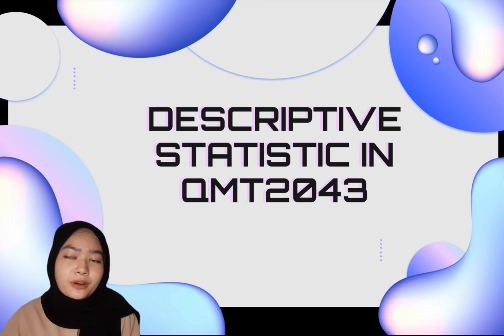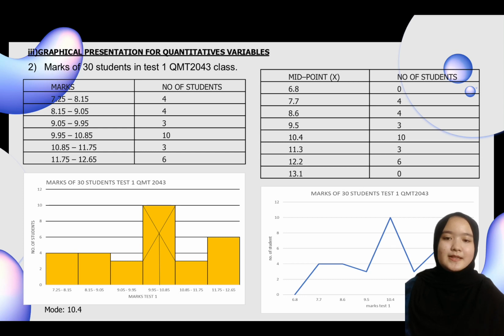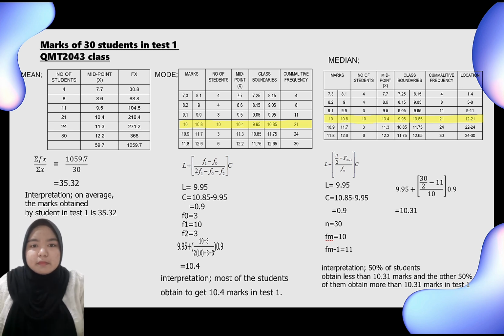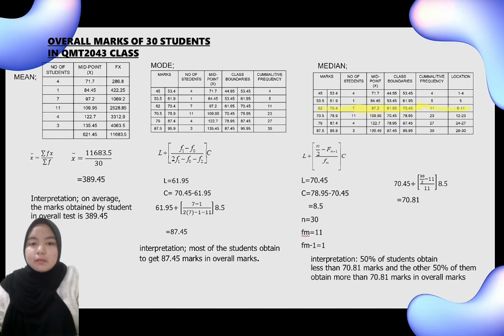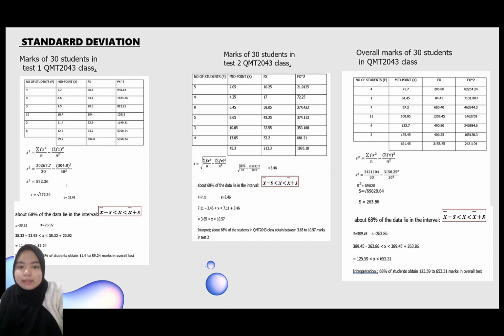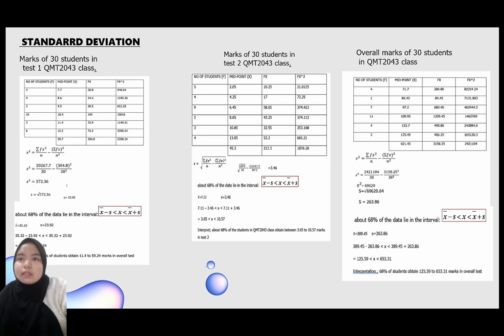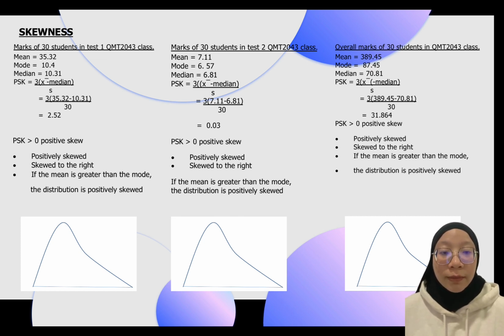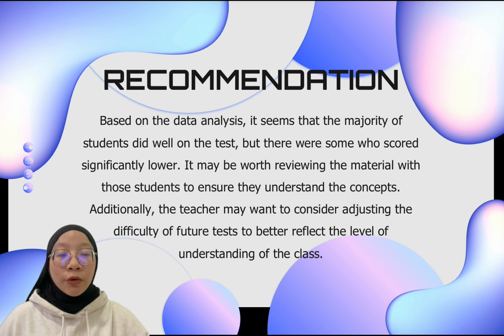Presentation topic descriptive statistics in QMT 2043